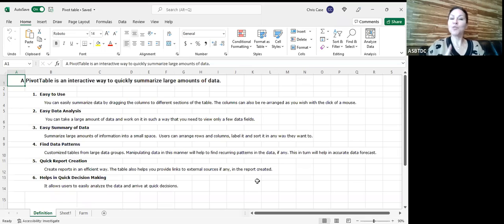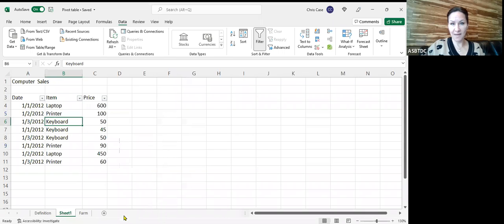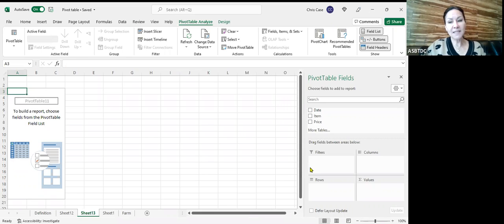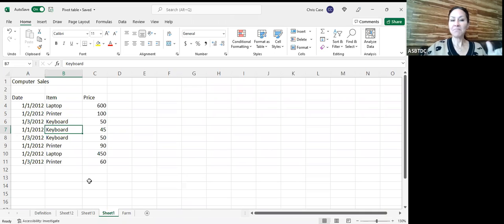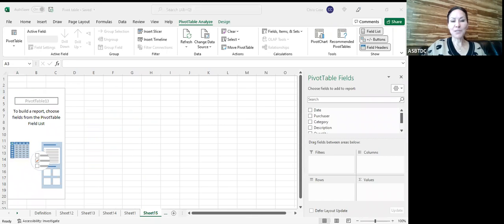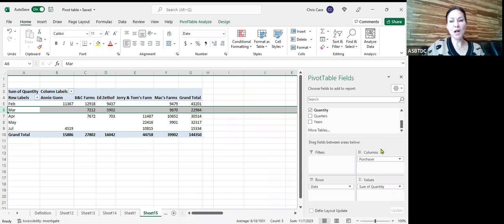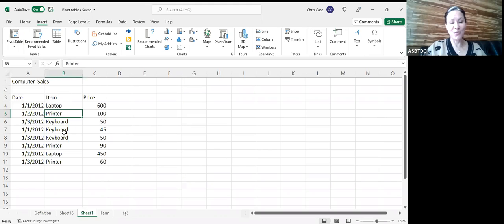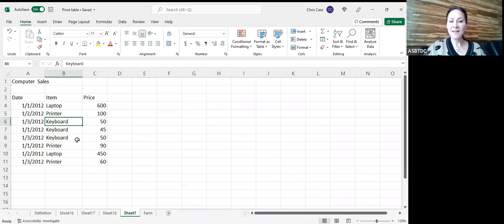Excel Workshop: PivotTables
PivotTables don't have to be scary! They are really just a more extensive table of grouped values. Join Chris Case for this webinar to learn what a PivotTable actually is and the many benefits. You will learn how to analyze your data, add value fields and row fields, filters, and formatting. Last, utilizing the special filter buttons to quickly sort your data will sell you on using PivotTables!

Chris Case's career spans 25 years experience in consulting, facilitating and coaching individuals and organizations with an emphasis on behavior, emotional intelligence, conflict, leadership, communication, individual improvement and team development.